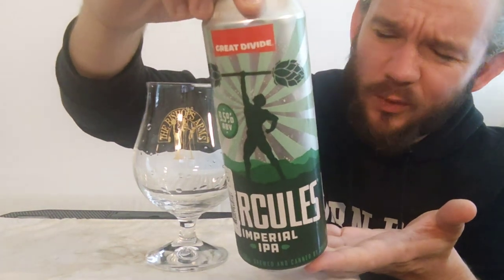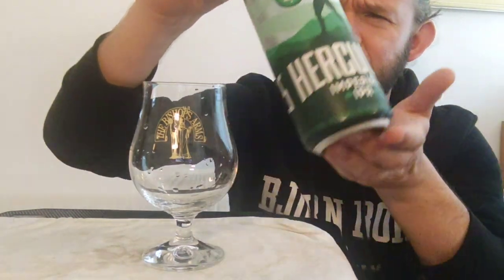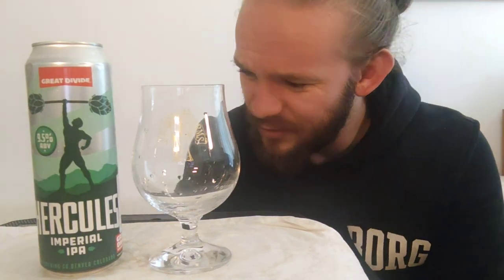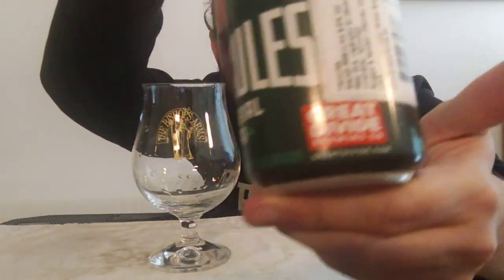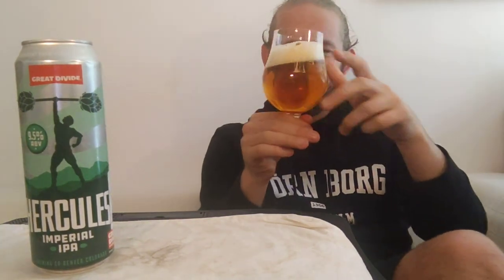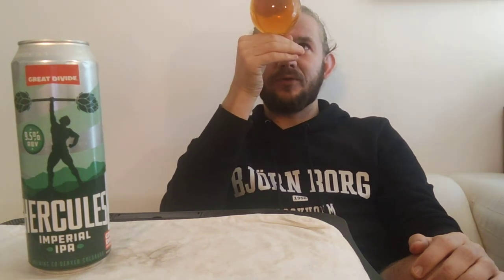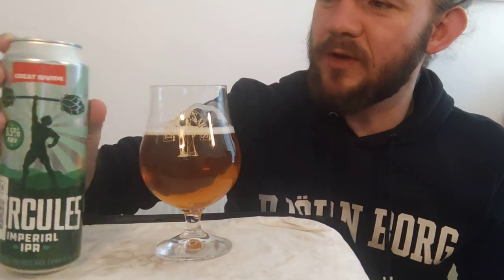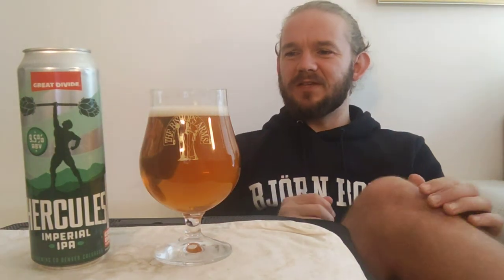Beer Review #3793: Great Divide Brewing Co. - Hercules (CO, USA)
Review of the Hercules, a West Coast Double IPA, from Great Divide Brewing Co. in Denver, Colorado, USA